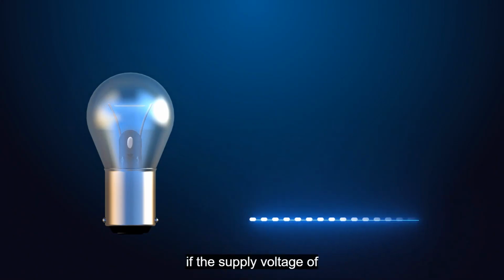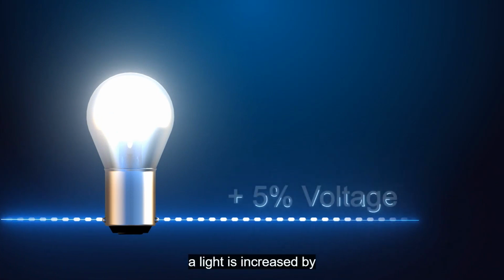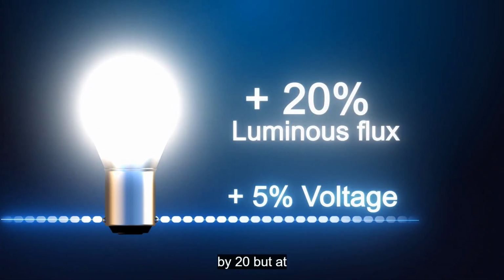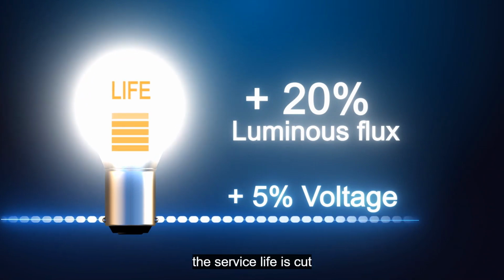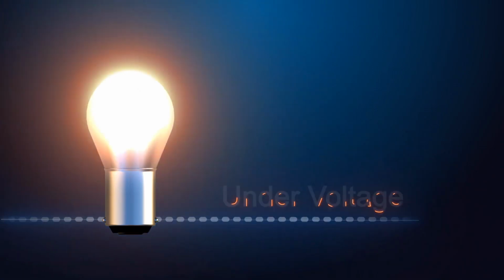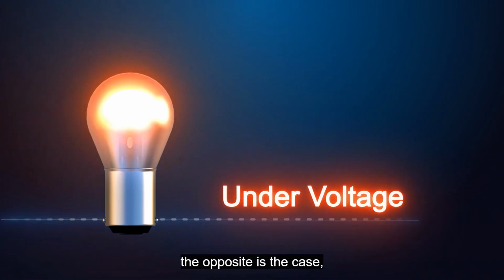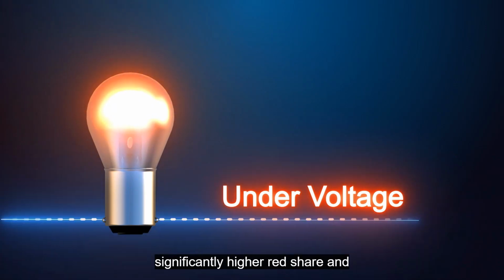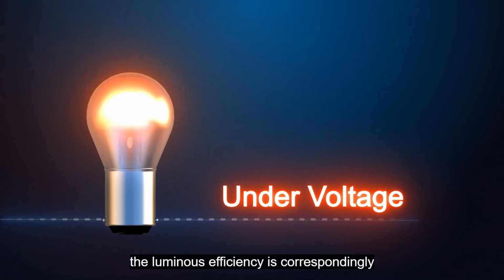Incandescent and Halogen Lighting Technology